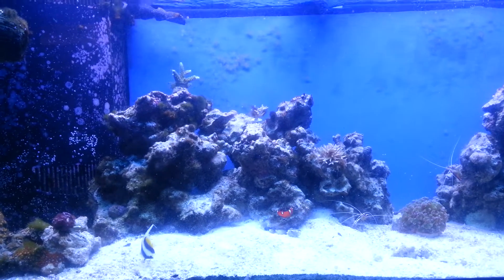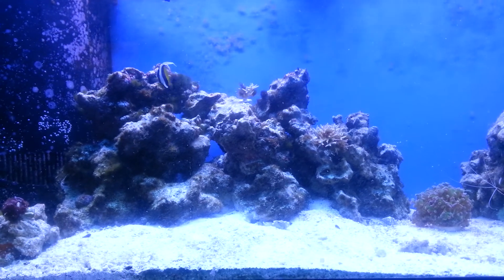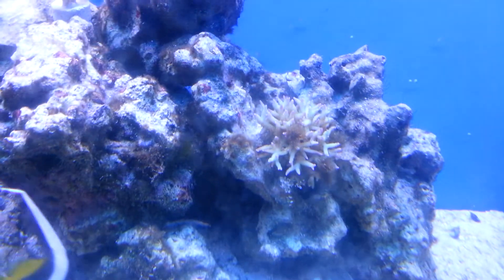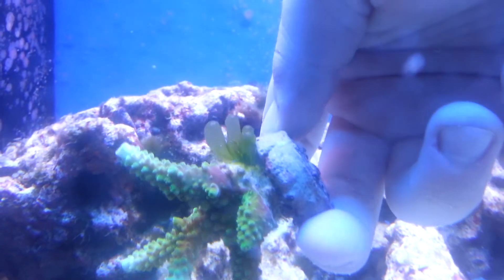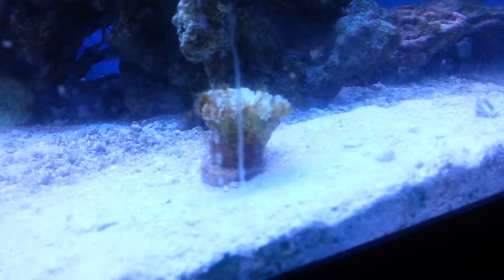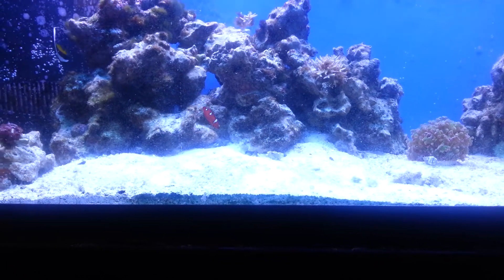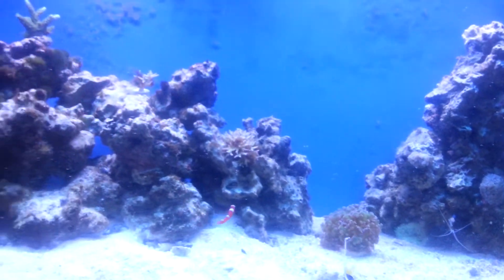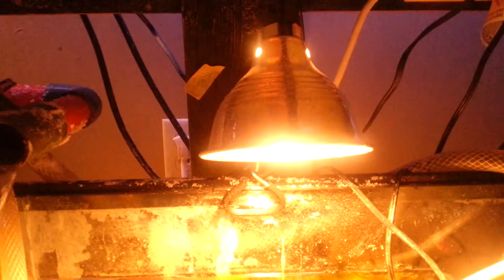75 gallon update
Just letting you guys know what's going on in the 75!